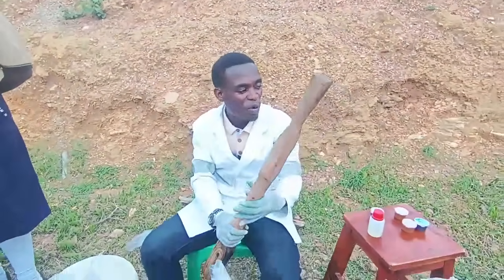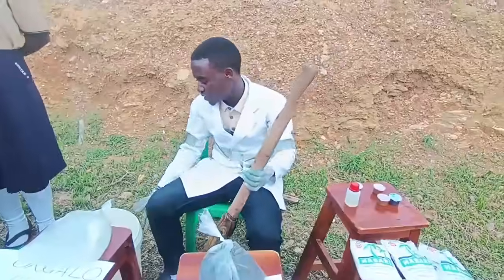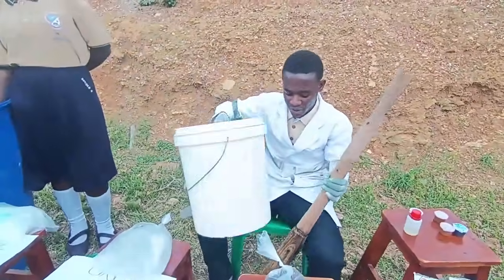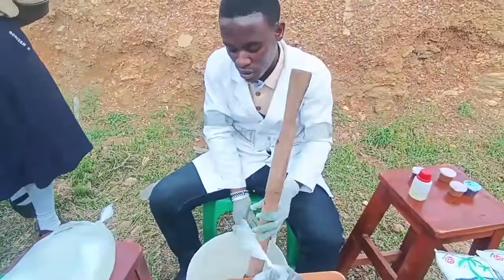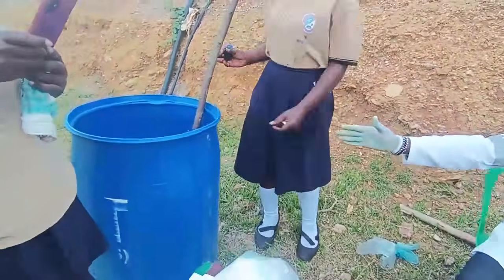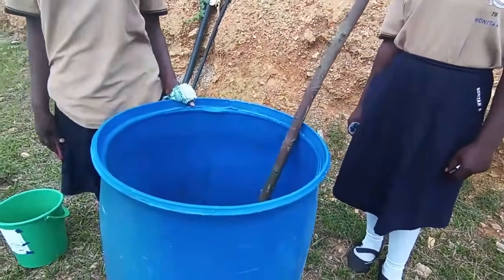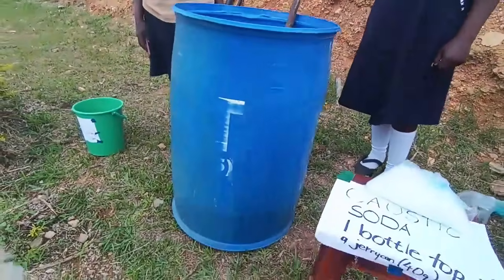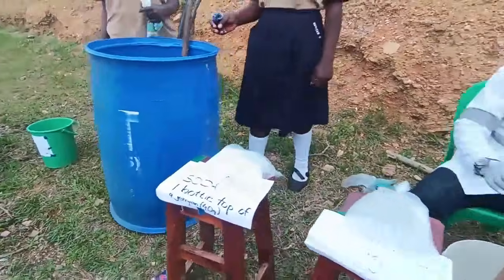How to Make 40 Liters Liquid Soap in 17 Minutes | School & Community Income Project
This video demonstrates a fast and practical method of making 40 Litres of Liquid Soap in only 17 minutes.
The activity involves learners, and supports school skills development, youth employment and community income generation.